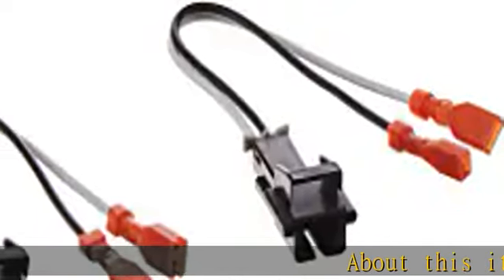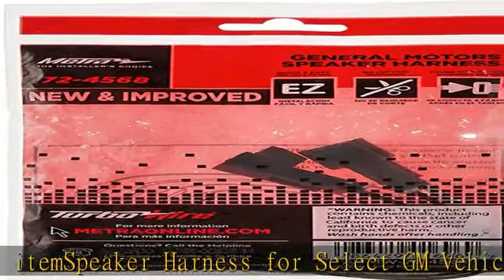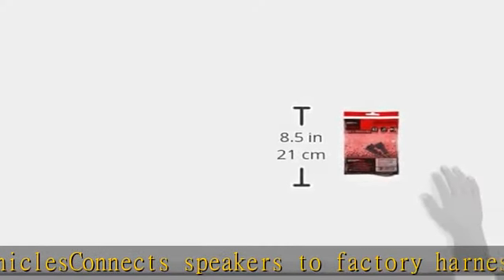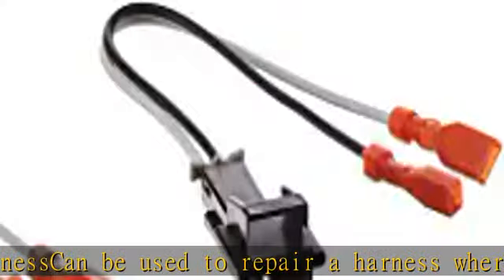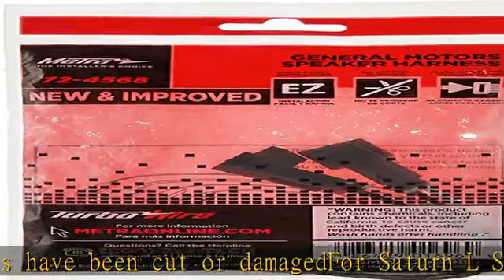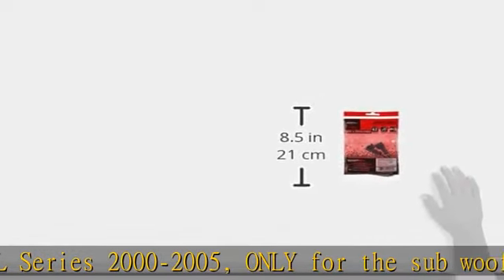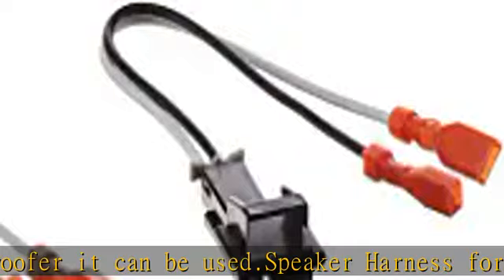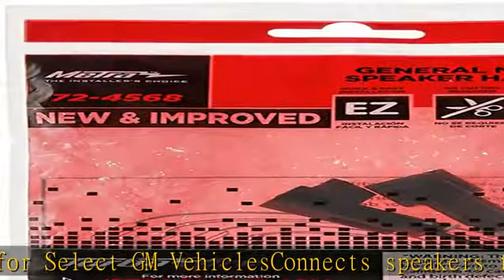Metra 72-4568 Speaker Harness for Selected General Motor Vehicles